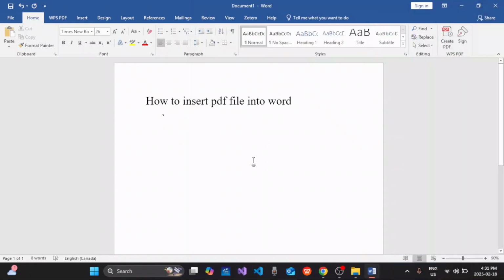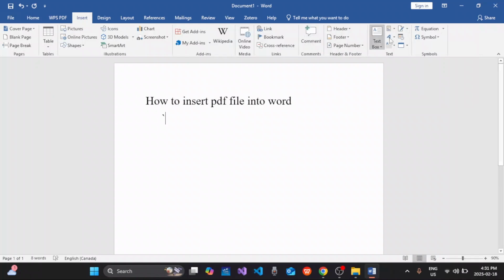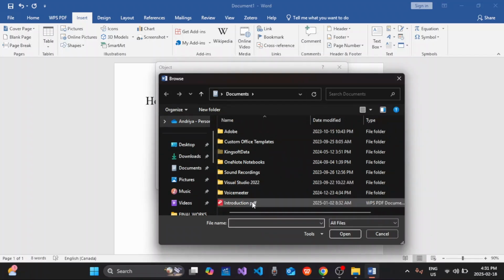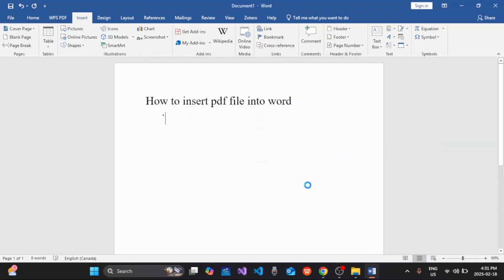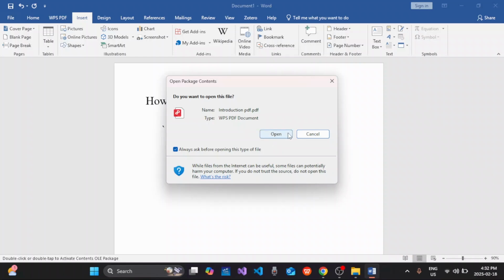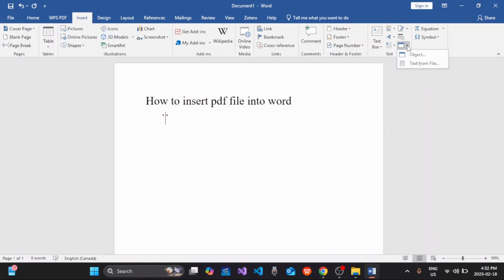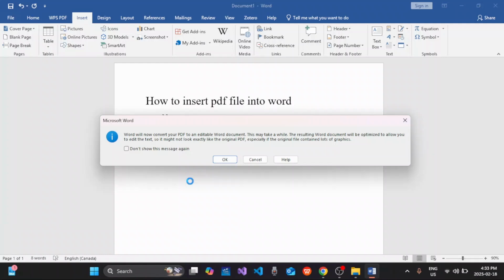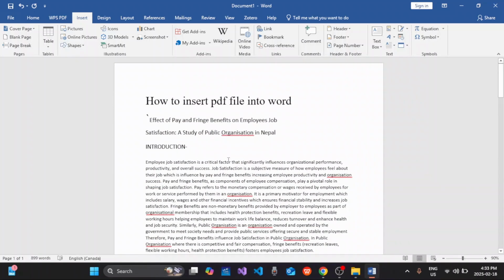How to Insert a PDF File to a Word Document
How to Insert a PDF File to a Word Document (2025)!

Need to insert a PDF file into your Word document? This video will guide you through the simple steps to insert a PDF file into your Word document quickly and easily. Whether you're asking, "How do I add a PDF to Word?" or looking for a way to combine files, this tutorial has you covered. Learn how to insert your PDF as an image or object into your document for seamless integration. Watch now to master the process of inserting a PDF into Word!

Timestamps:

00:00 How to Insert a PDF File to a Word Document
00:10 How Do I Add a PDF to Word?